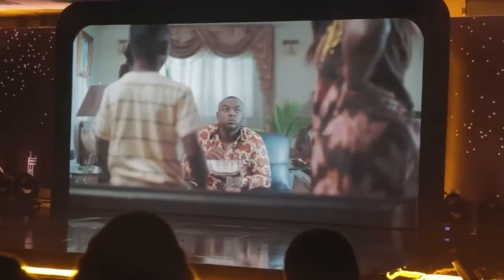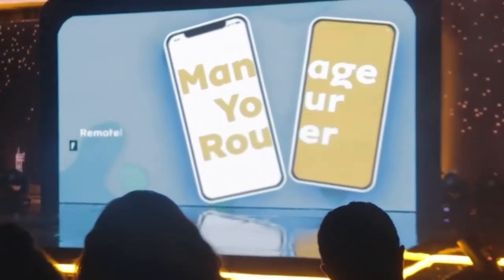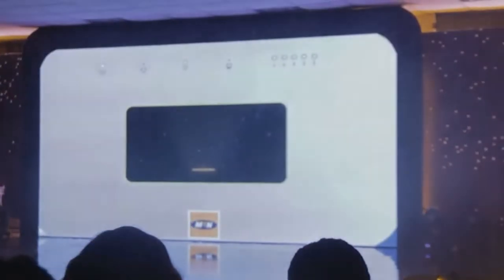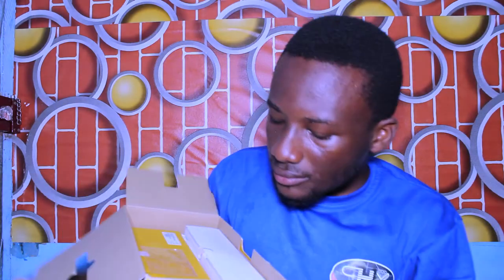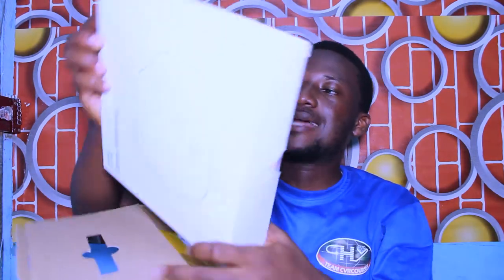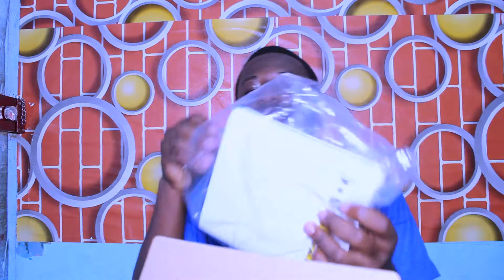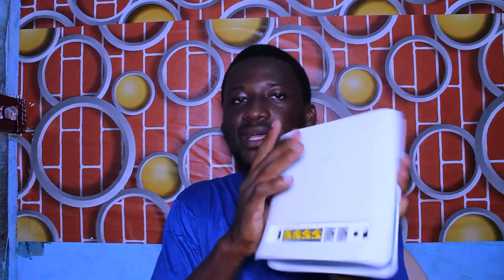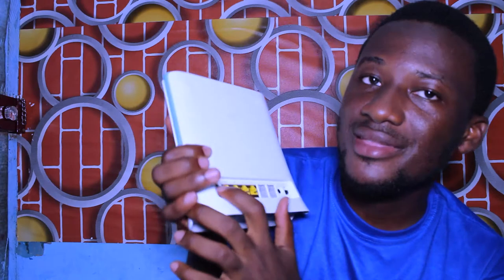2021 NEW MTN TURBONET UNBOXING || FULL AND DETAILED REVIEW ABOUT THE MTN TURBONET BEFORE BUYING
MUST WATCH YOUTUBE MENTORING VIDEOS

HOW STANDOUT ON YOUTUBE IN 2O2O || CREATING UNIQUE CONTENTS || HOW TO GET MORE VIEWS ON YOUTUBE ||

HOW TO TRANFER PAYPAL MONEY TO MOBILE MONEY ACCOUNTS IN GHANA || PAYPAL FUNDS TO MTN MOBILE MONEY||

WATCH THIS BEFORE YOU CONTINUE WITH YOUR PAL ACCOUNT || PAYPAL HAS STARTED ASKING FOR REAL DOCUMENTS